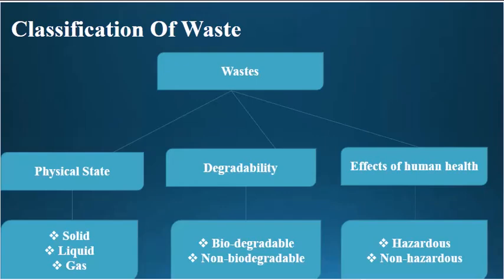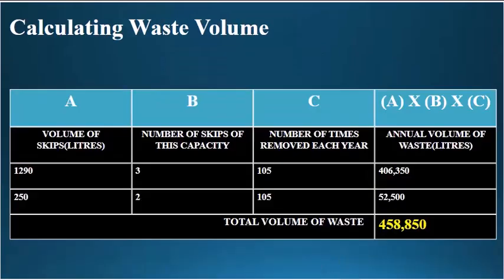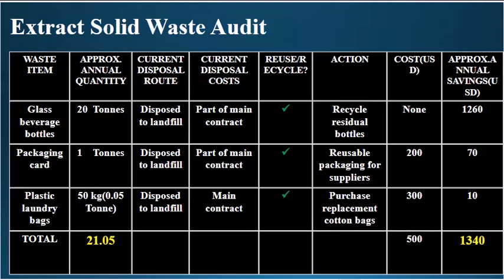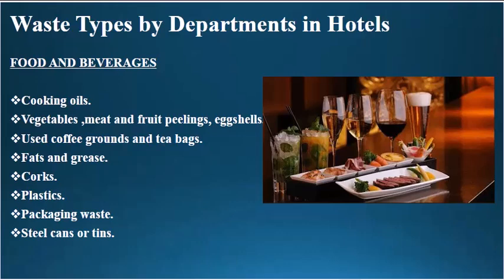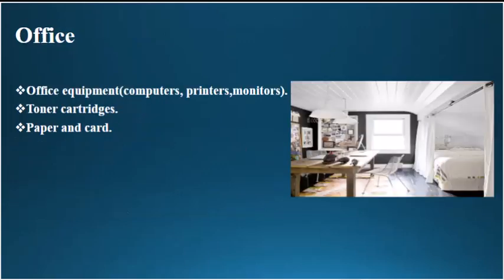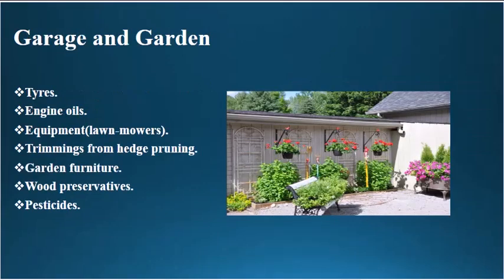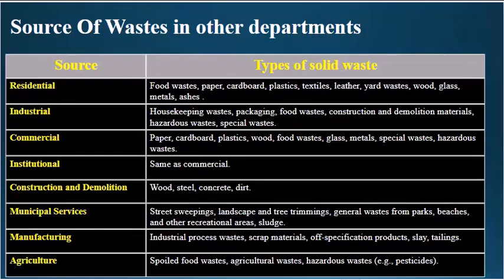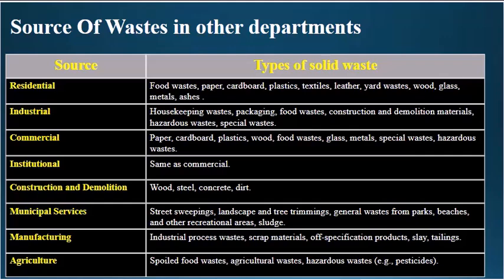Waste Management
This video presentation focuses on the critical topic of waste management and its significance in promoting sustainability. It covers essential aspects of wastewater treatment, various waste management strategies, and their impact on environmental responsibility. Key sections include definitions of waste management, popular methods such as recycling and incineration, the importance of proper waste handling, and the waste management hierarchy. The video also discusses waste classification, volume calculation, and specific waste types generated in luxury hotels and other sectors. Additionally, it emphasizes the potential for savings through effective waste audits and outlines steps for setting up recycling programs. Overall, the session aims to raise awareness about environmental, social, and governance (ESG) initiatives for a greener future.